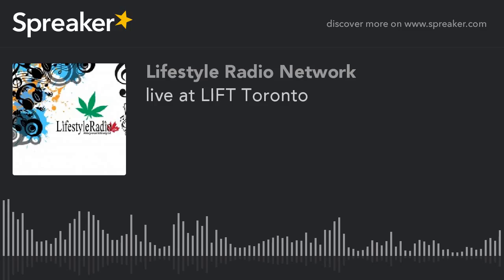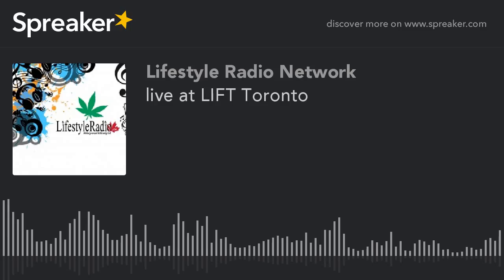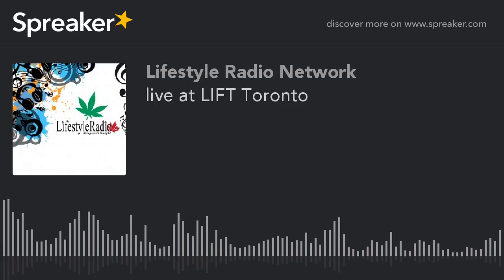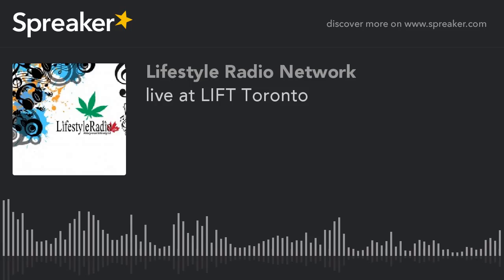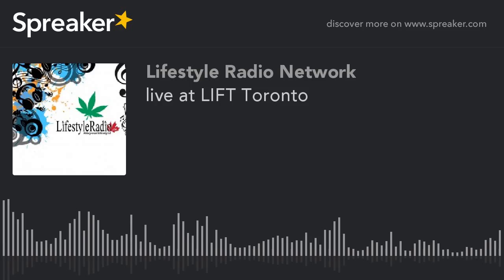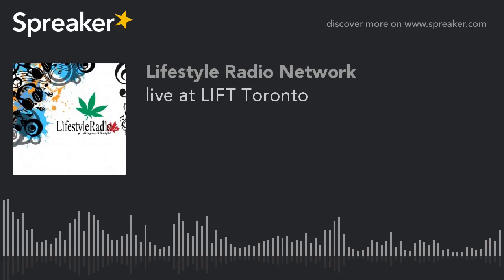lifestyleradio LIVE from the 2016 LIFT Expo in Toronto - Prt 4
lifestyleradio LIVE from the 2016 LIFT Expo in Toronto Interviews with attendee's and exhibitors